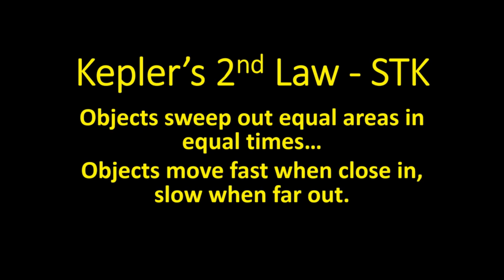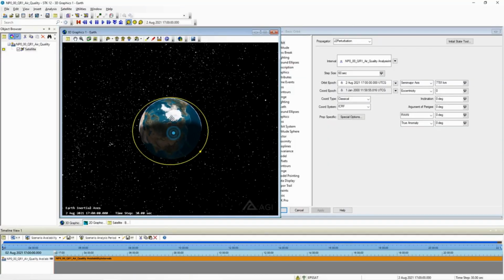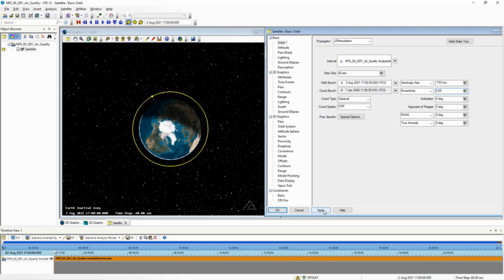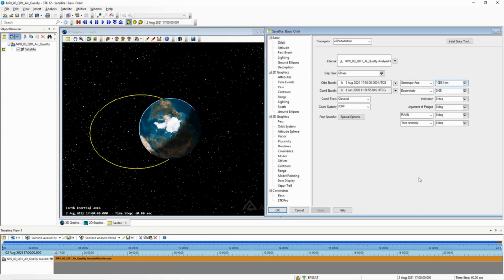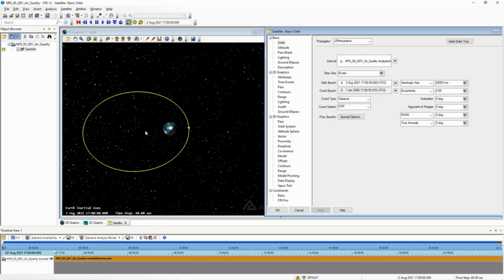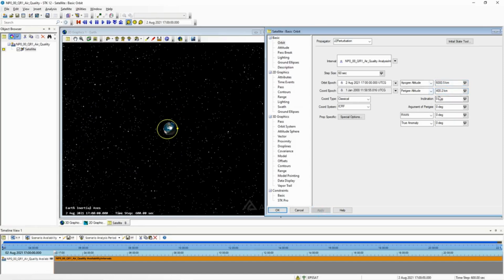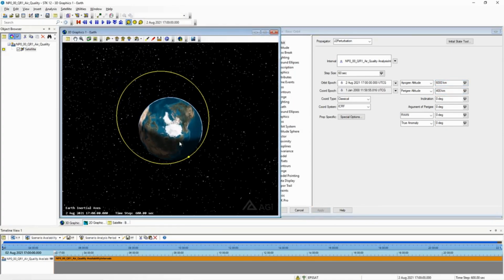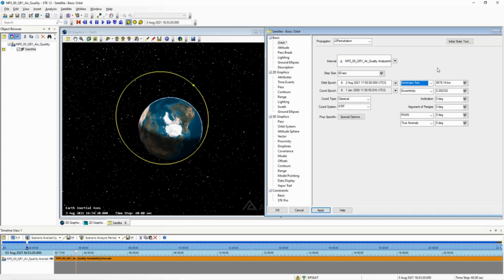ISAT: Kepler's 2nd Law of Orbital Motion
This ISAT lesson covers Kepler's 2nd Law of Orbital Motion and its applications in STK.